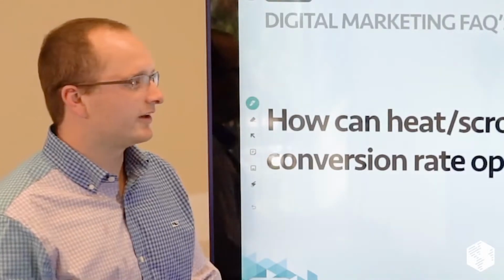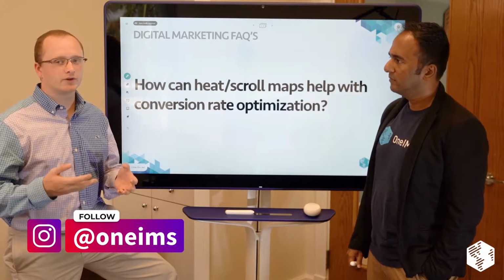How Can Heat/ Scroll Maps Help With Conversion Rate Optimization? | Digital Marketing FAQs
It’s a great question. Let’s unpack the definition first.

A heat map or scroll map is a software that allows you to see how exactly people use your page. It tracks clicks, scrolls and a few other important metrics.

This tool is super helpful for understanding whether your website works as intended and identifying possible issues.

If you’re not getting conversions, run a test to figure out what is the problem.

How to maximize the effectiveness of this software?

➥Don’t try to accomplish too much with your landing page. If you’re solving several problems at once, it gets overwhelming.

➥Optimize CTAs but also focus on the top of the site. Make sure users stay on your page long enough to see important information.

➥Don’t run these tests for too long because it slows down your webpage. Gather the information and turn it off.

Everyone needs a unique strategy. These proven tips will help you optimize your conversion rate.

– Evan and Solomon.